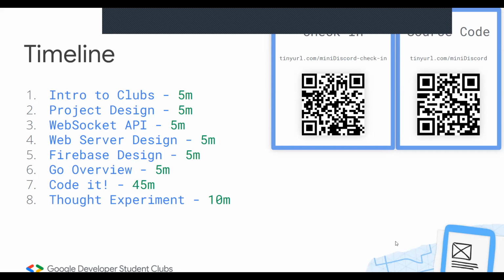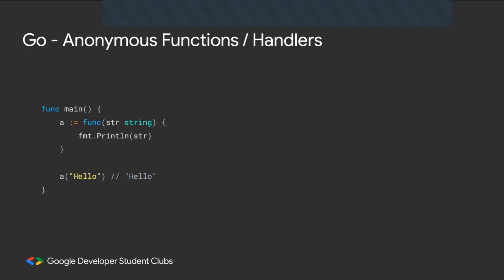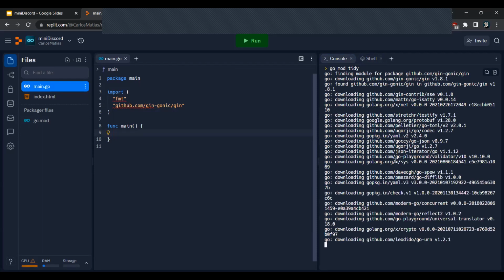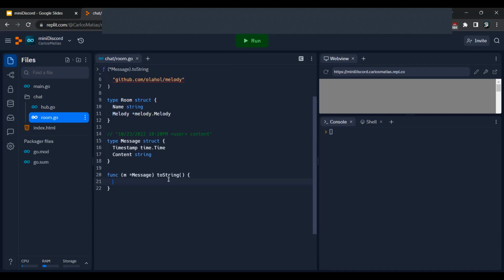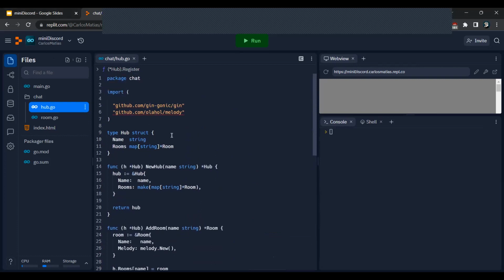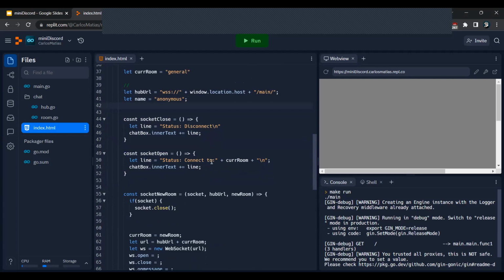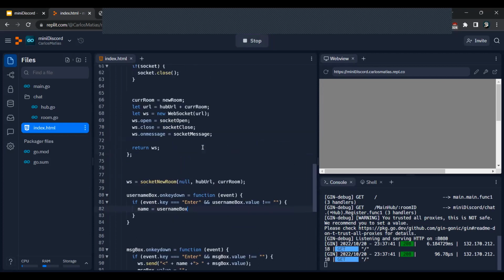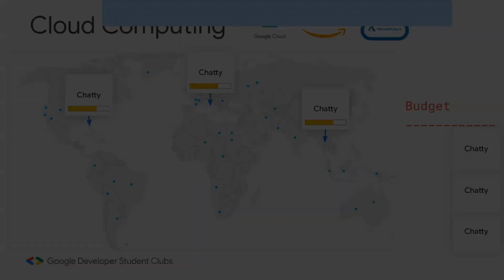Building miniDiscord: Scalability using Go